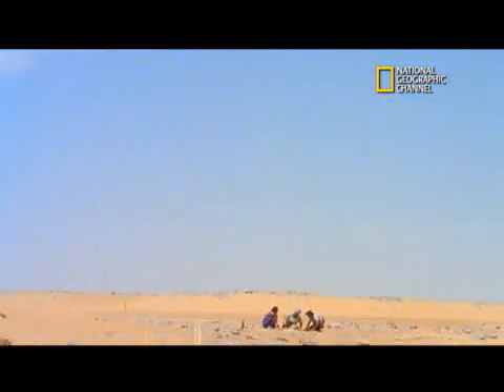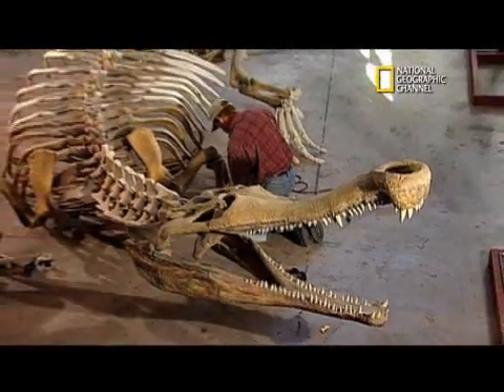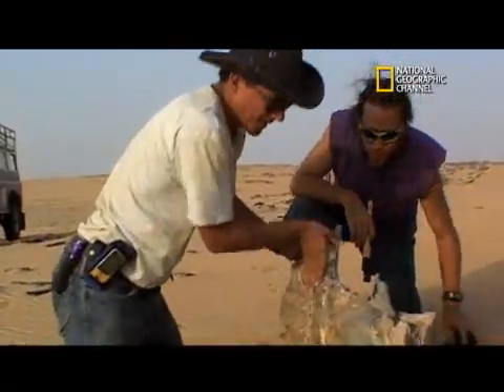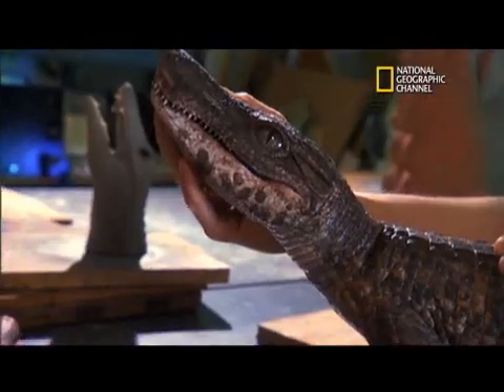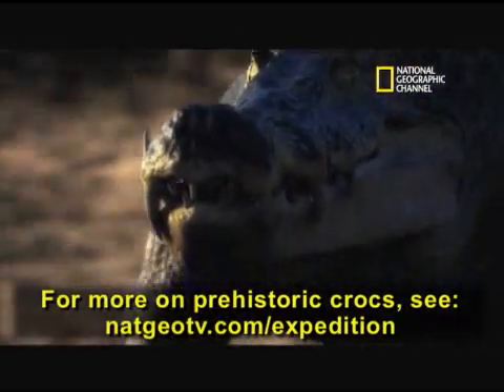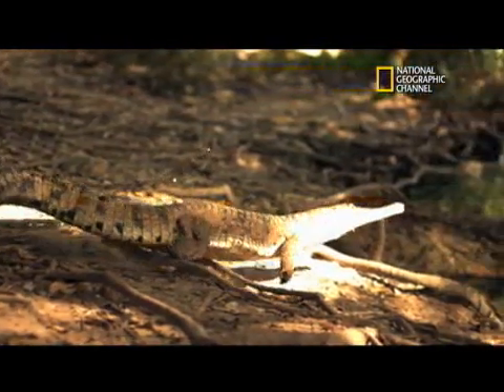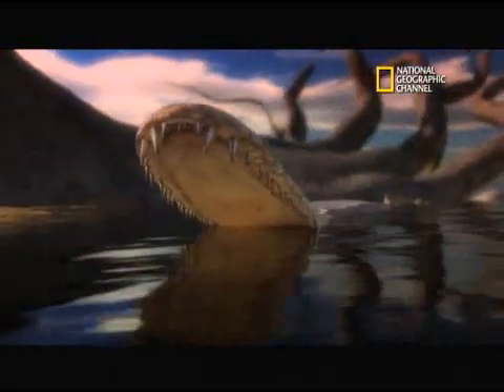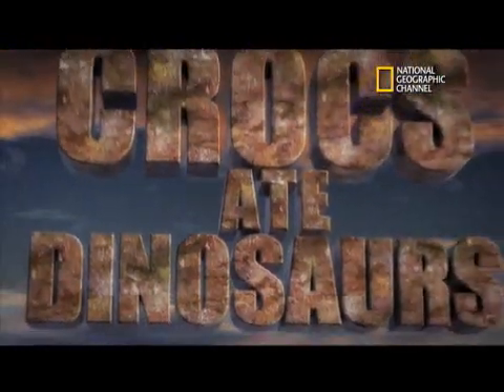Timsahlar Dinozorlarla Beslenmiş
Sahra Çölü'nde yeni bulunan timsah kafatası fosilleri ve keşfedilen timsahların hikâyeleri.